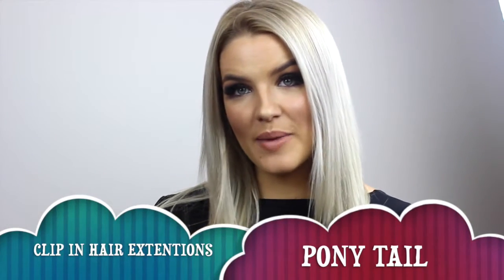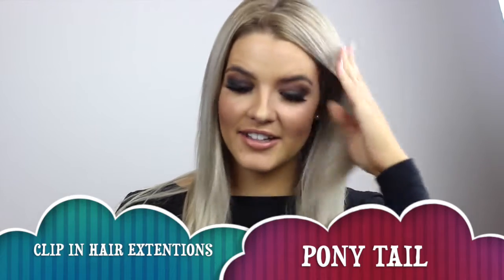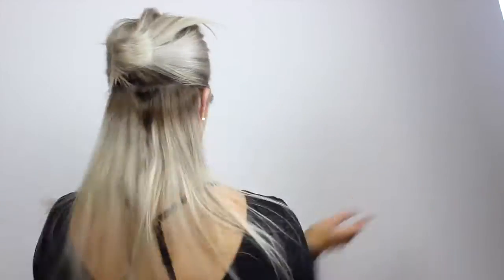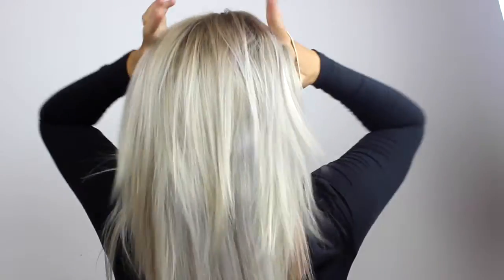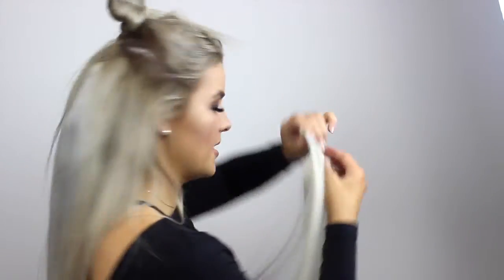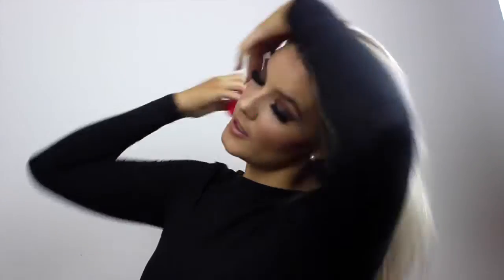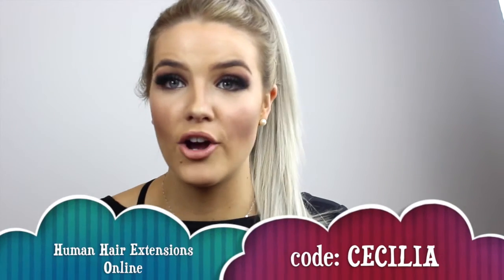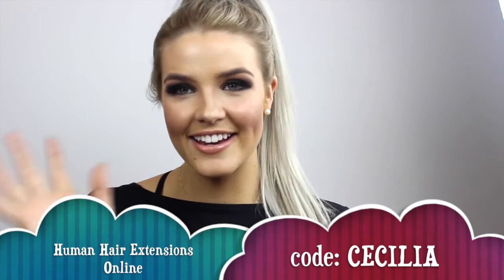HAIR TUTORIAL - Clip in Extensions High Pony Tail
Not just your everyday Pony Tail! Extra thick and luscious thanks to my clip in hair extensions!